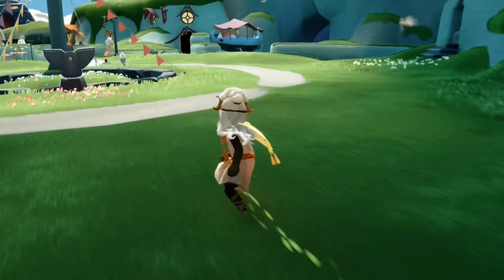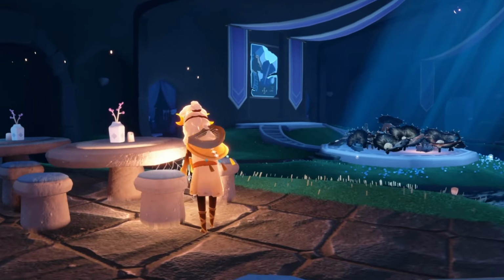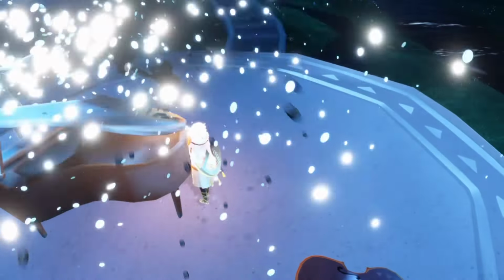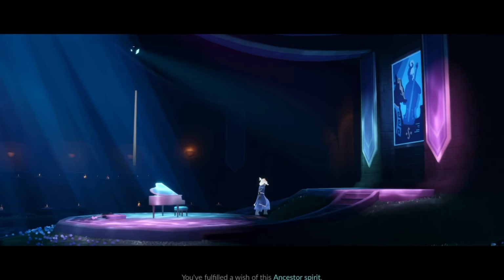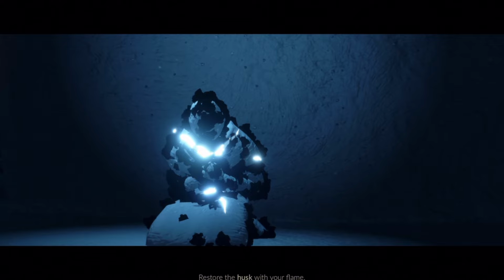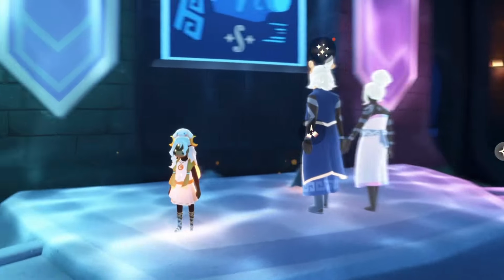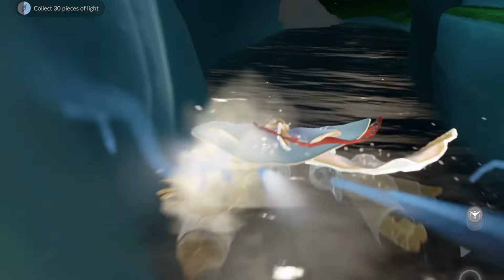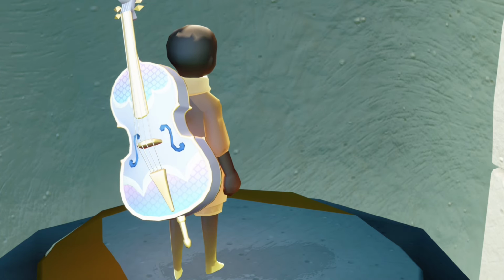Complete Season of Duets Quest Collection (1-5 Finale) - Duets Guide Quests - Sky CotL nastymold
(0:30) Where to Find the Concert Hall
(1:00) Quest 1 - Open the Musical Door
(4:35) Quest 2 - Clean the Concert Hall
(11:15) Quest 3 - Finding the Cellist
(18:00) Quest 4 - Cellists Memories
(25:40) Quest 5 - Grand Finale